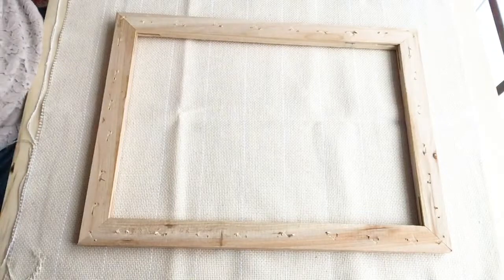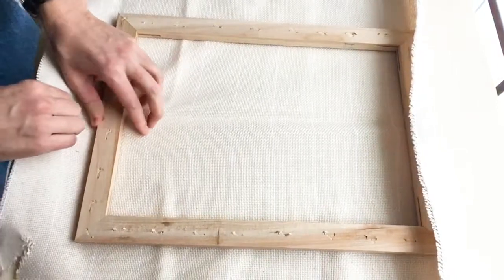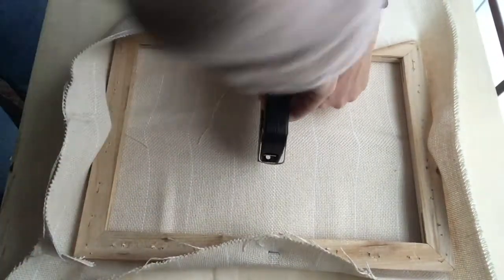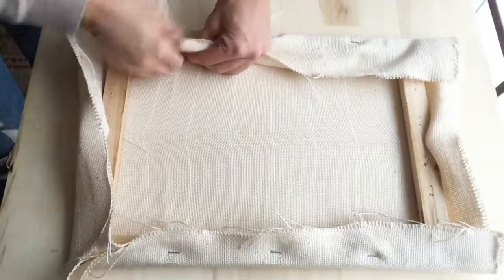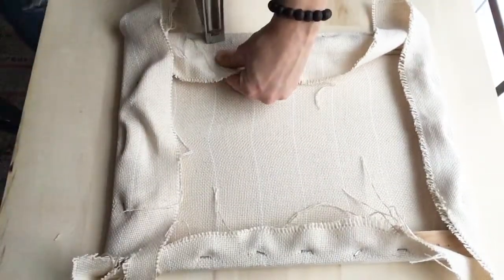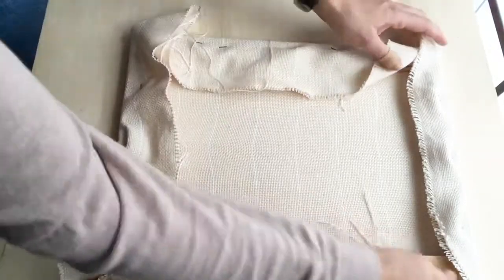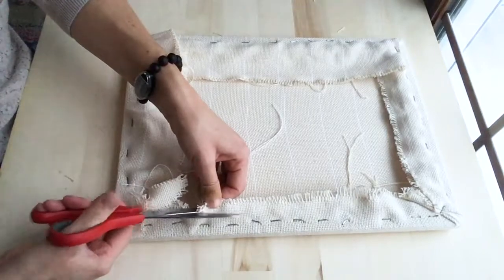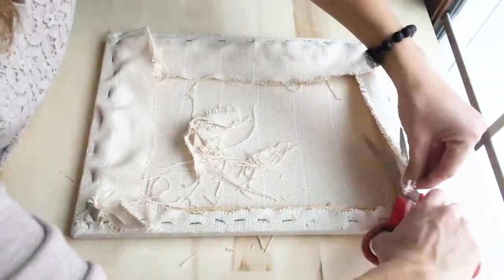How to make a Punch Needle Frame using an artist canvas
Complete step by step tutorial on How to Make a punch needle frame using an artist canvas. Remove staples, remove canvas, pull Monks cloth over frame and staple.

Supplies:
Artist canvas
Staple Gun
Scissors (scissors used in video do not match, this link is for better scissors)

► If you need help creating art Punch needle style, check out my

May you be inspired. May you feel joy. May you be at peace.
Warmly,
Shawna